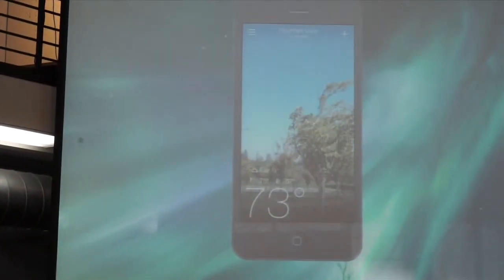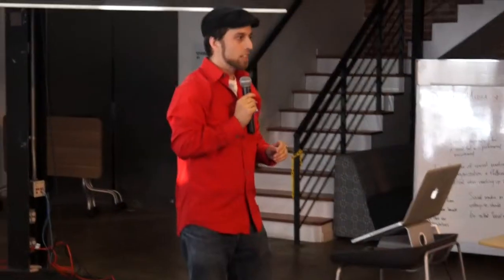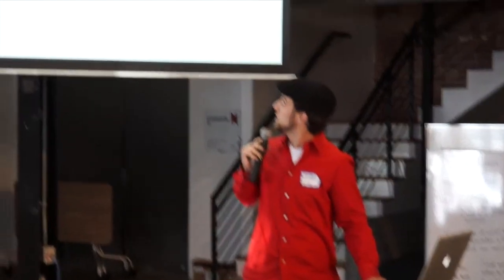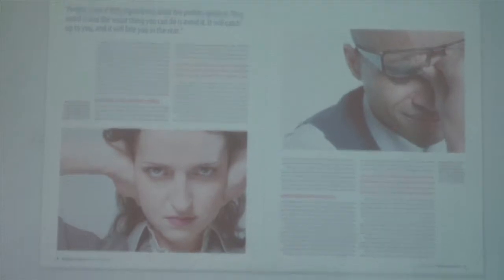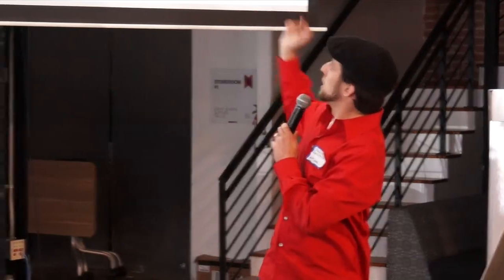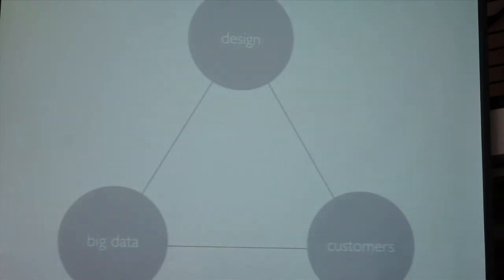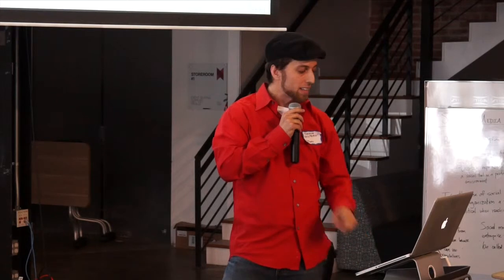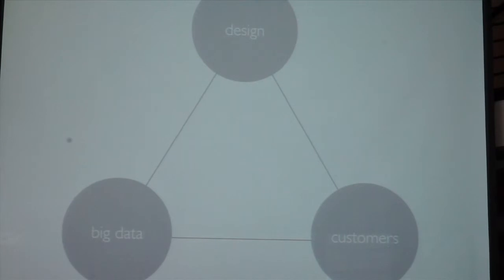The Love Triangle Of Overload: Technology, Information, and Design - Dr. Josh Hailpern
Taking a unique and interesting angle, Josh Hailpern of HP Labs talks about how design greatly influences, whether for better or for worse, the ability of individuals to consume information. He provides several interesting examples and provides practical advice for those building or using applications.